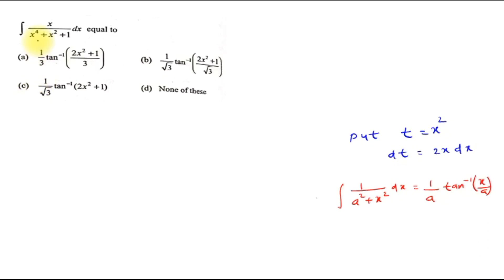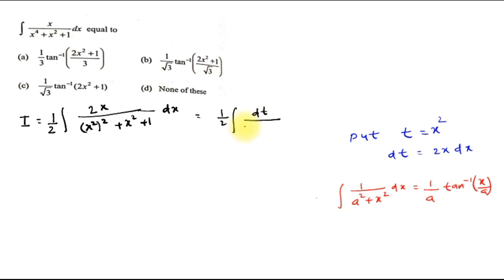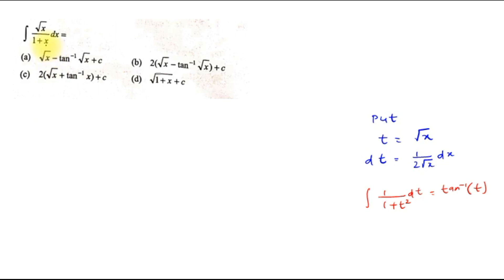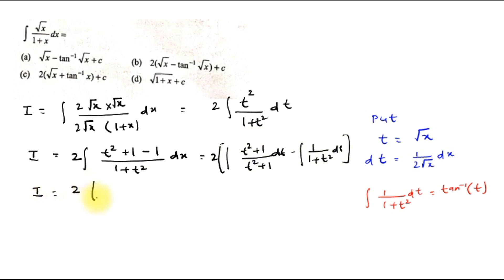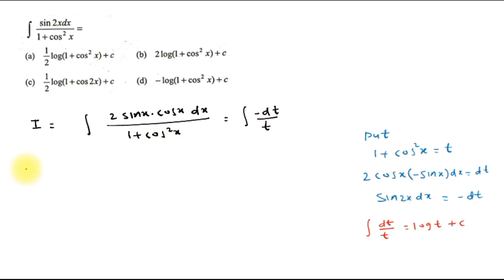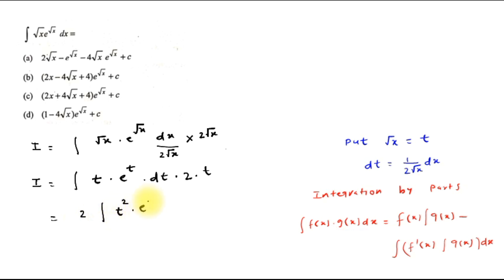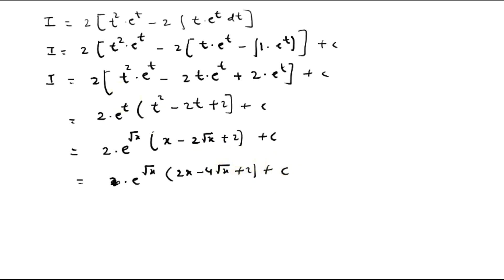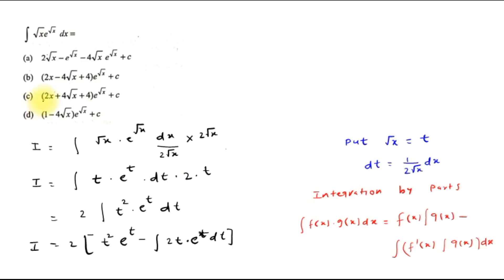Create your own test || Adaptive practice SET-5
This video explain how to solve upcoming paper of Class 12th and IIT JEE mathematics.
Here we will see all the basic concepts behind each questions and solve them with great analysis. This series will definitely help you in achieving a very good score in  mathematics paper.
You are requested to watch the video with pen and paper.